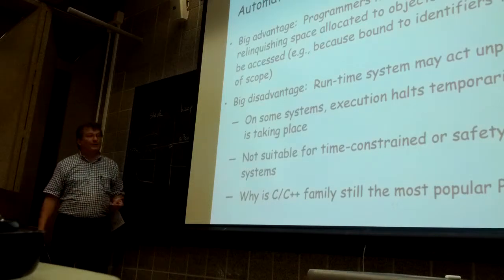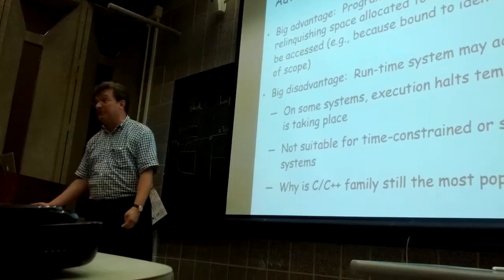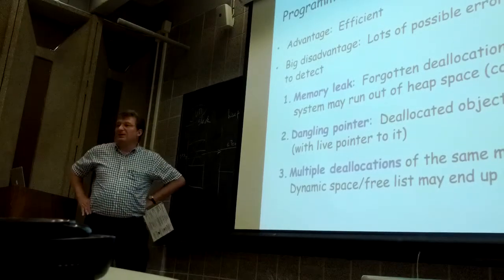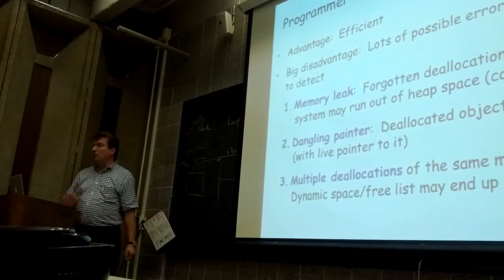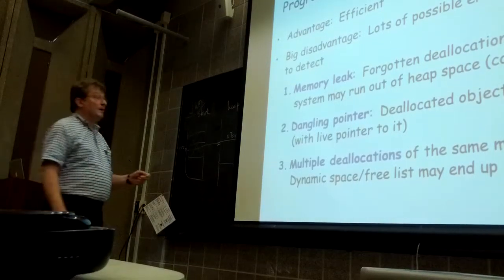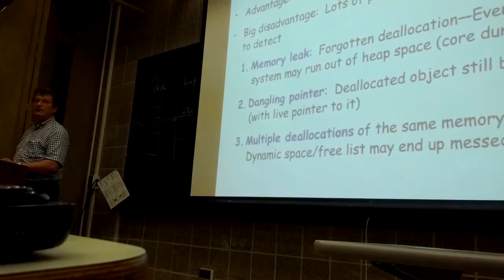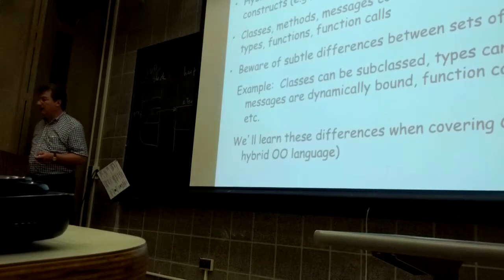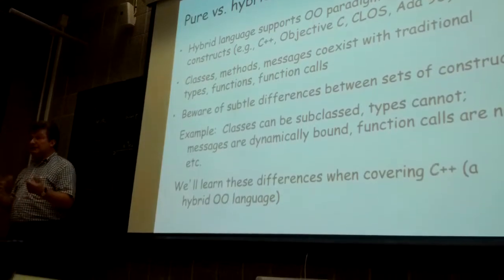UIC CS-474 Lecture 2-Part 4 Prof.Ugo Buy